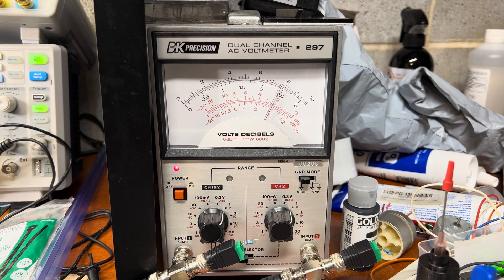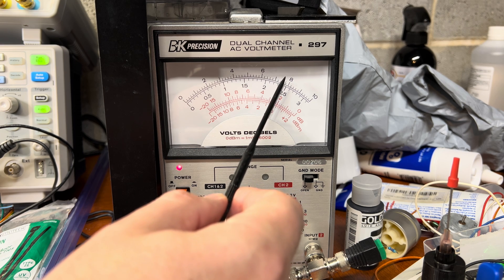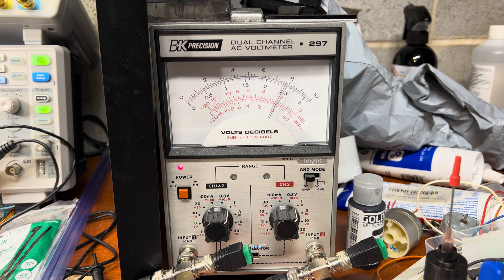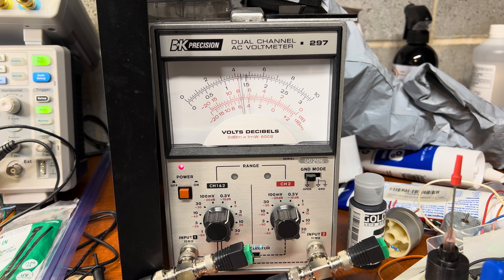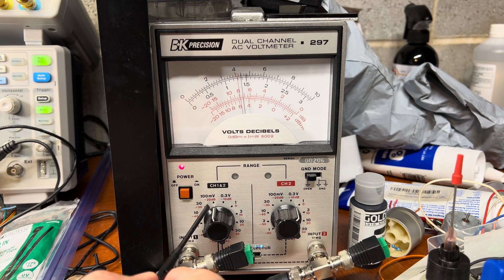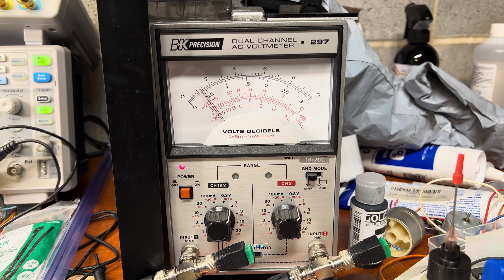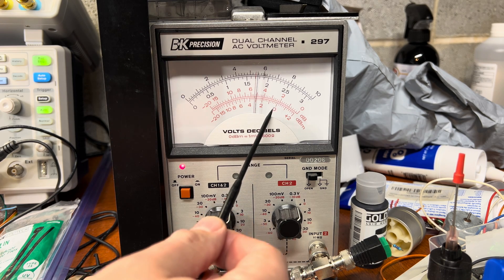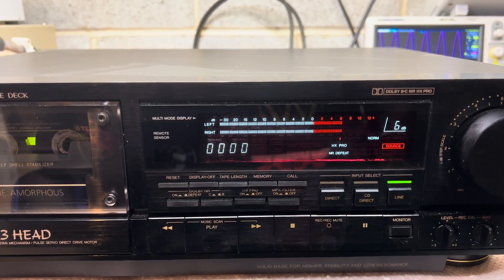How To: Use AC Millivoltmeter or VTVM - A Comprehensive Guide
Navigate the intricate world of AC Millivoltmeters and VTVMs in this comprehensive guide. Whether you're a beginner or a seasoned technician, this video offers practical insights and step-by-step instructions to help you effectively use these versatile tools.

In this tutorial, we'll cover everything from understanding the different scales to performing precise measurements. We'll also link you to an insightful article that further explains these scales and their applications

This is a valuable resource for anyone looking to increase their knowledge of electronics and testing equipment. It is especially useful for those involved in the maintenance, repair, and restoration of audio equipment. Dive into the world of AC Millivoltmeters and VTVMs, and elevate your skills to the next level!